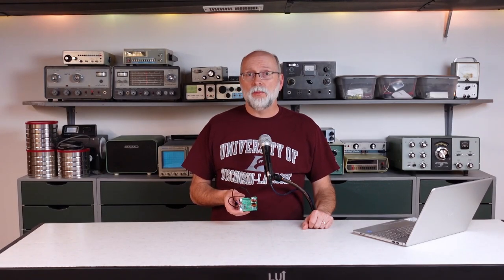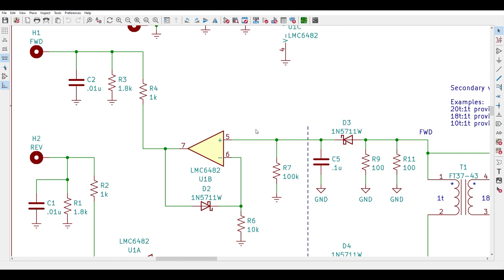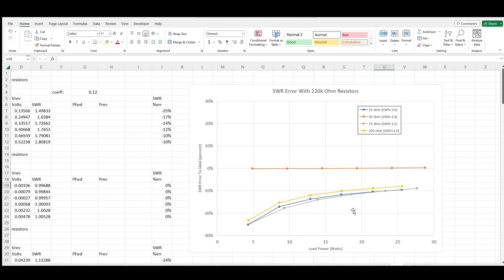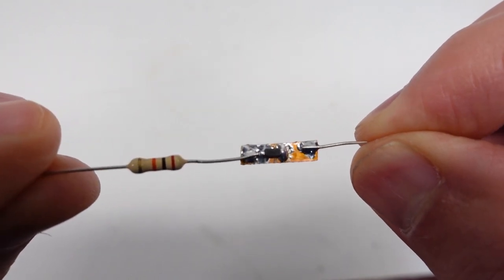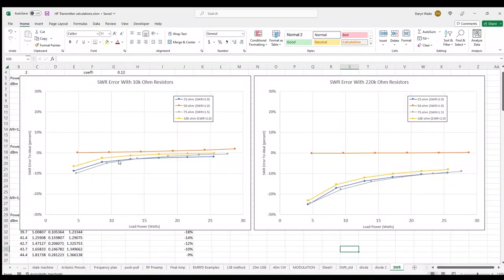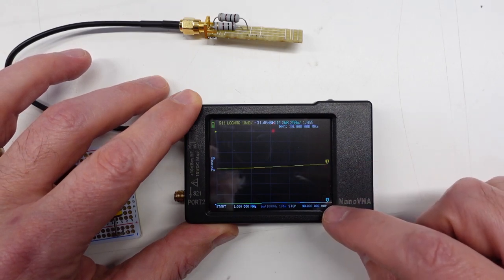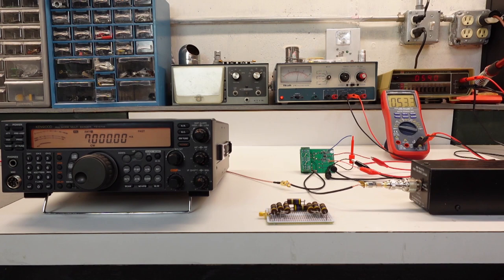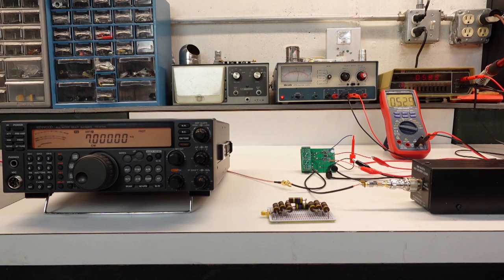HF Transmitter #09 - Directional Coupler, LPF & Antenna Relay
Immediately downstream of the final power amp, I'm adding a LPF (low pass filter), a directional coupler, and an antenna relay - all on a common printed circuit board.

The directional coupler will allow me to measure forward and reflected RF power, so that I can calculate in the Arduino software the transmitted power and the standing wave ratio (SWR).